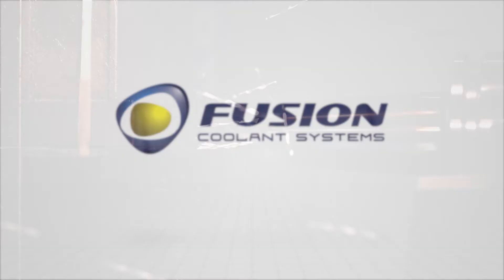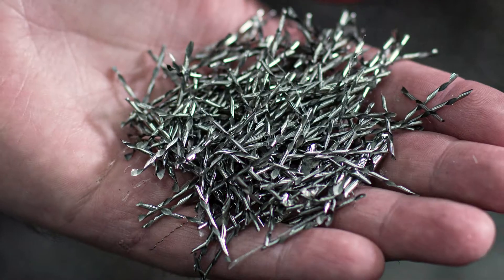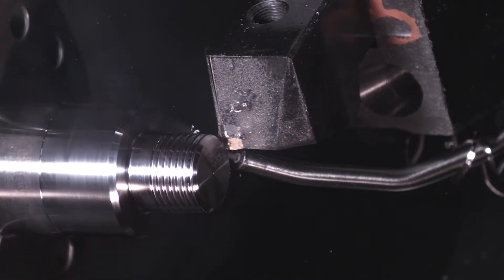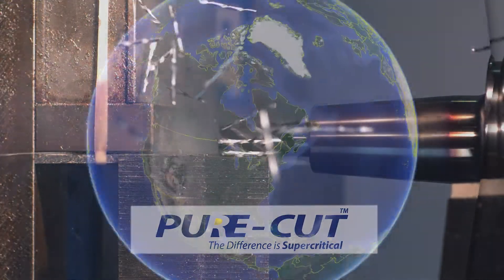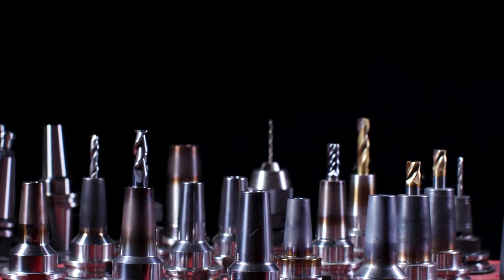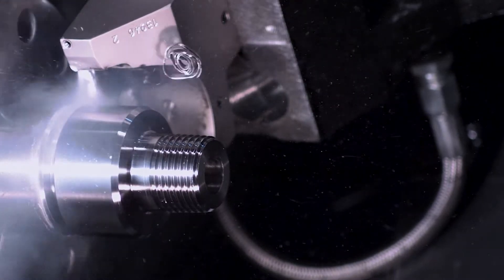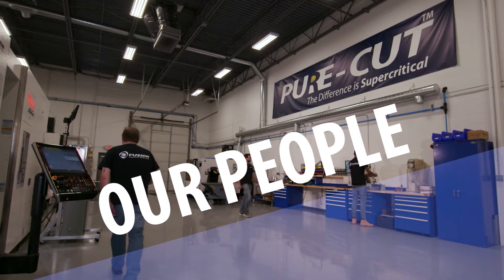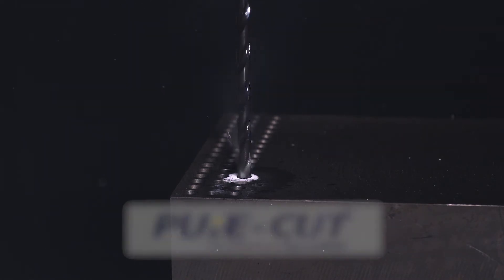Pure-Cut™ - The Difference is Supercritical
Decreased cycle times, increased productivity, and a sustainable alternative to traditional cutting fluids. This is Pure-Cut™ - The Difference is Supercritical